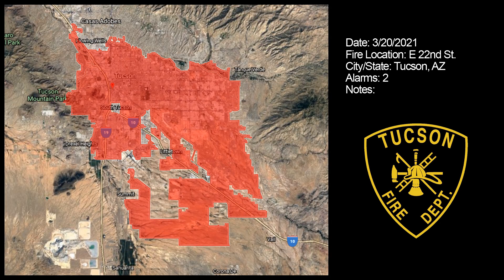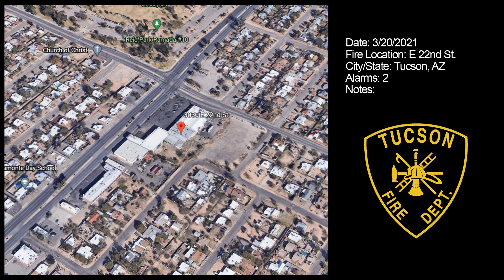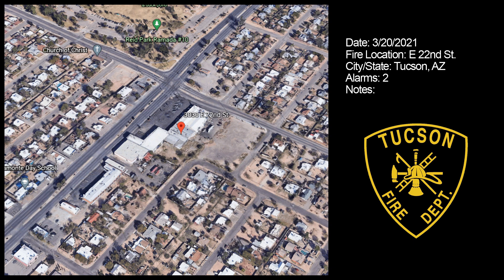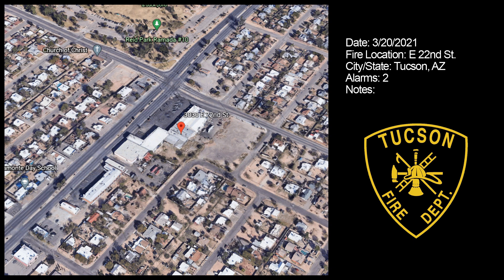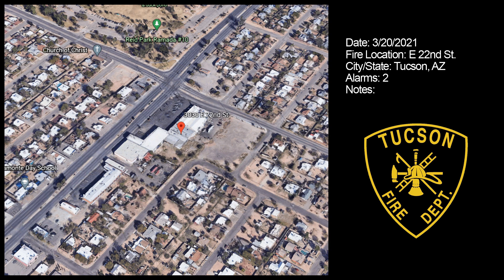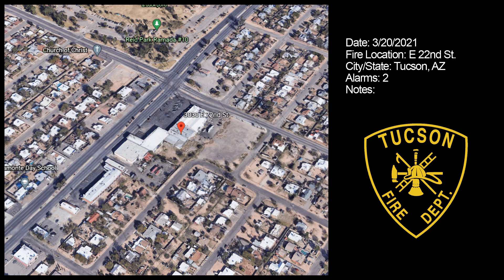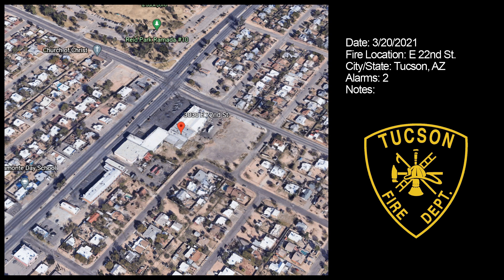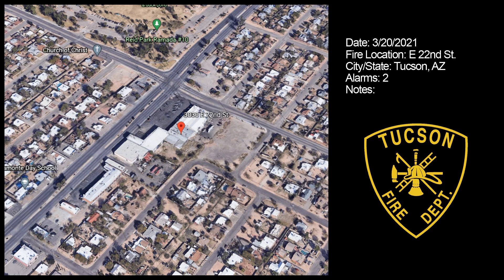Tucson 2-Alarm Fire Audio 3/20/2021 [Arizona]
Fireground audio from the two-alarm fire in Tucson, Arizona on 3/20/2021. Audio is not in real time.

Tucson Fire Audio
Arizona Fire Audio
Tucson Fire Department
Fire Audio
Fire Department
Fireground Audio
Fireground
911ERV
Scanner Audio
Fire Department Operations
Fire Scene